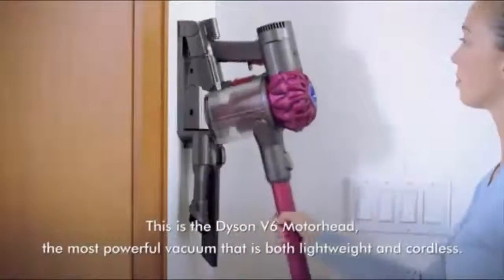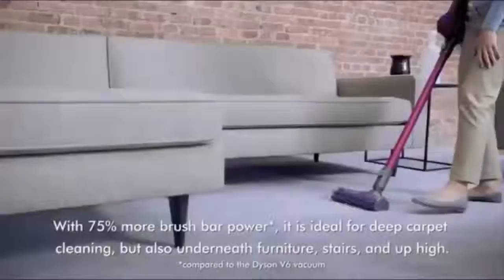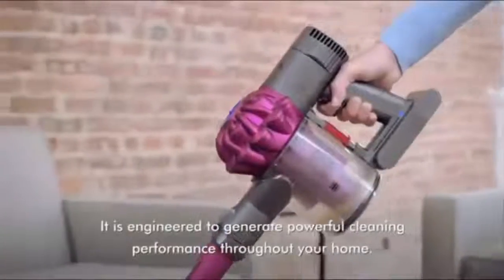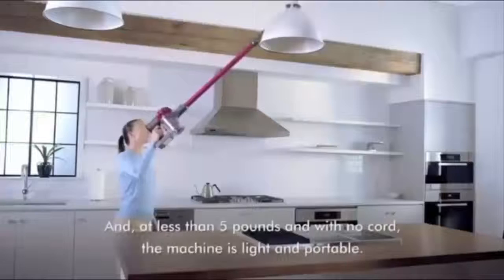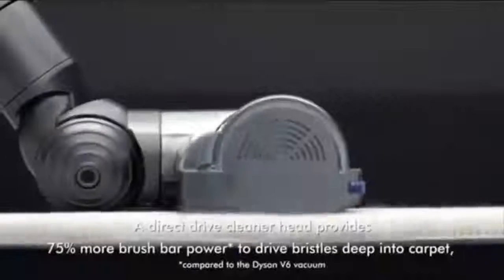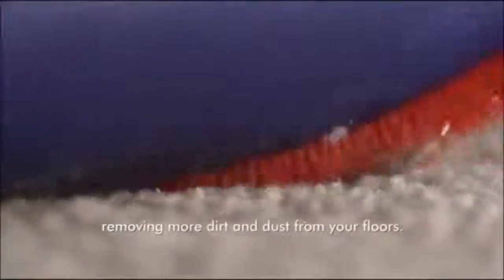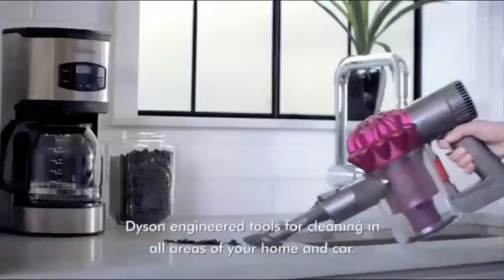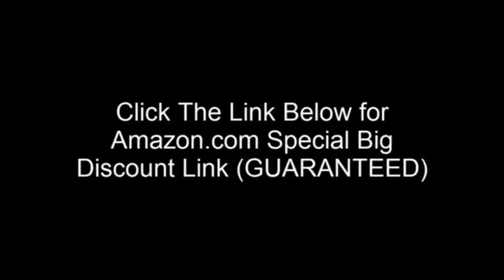Dyson DC59 Motorhead Cordless Vacuum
Incoming Search term:
Dyson V6 Motor Head Cordless Vacuum Review,
dyson v6 motorhead cordless vacuum w/ attachments,
dyson v6 slim vs v6 motorhead,
dyson v6 origin vs motorhead,
dyson v6 wand,
dyson v6 motorhead vs motorhead plus,
dyson v6 slim stick vacuum,
dyson v6 animal charge time,
dyson v6 motorhead carpet,
Review,